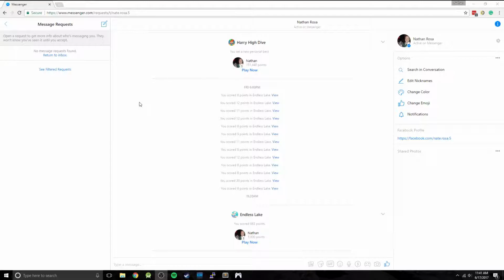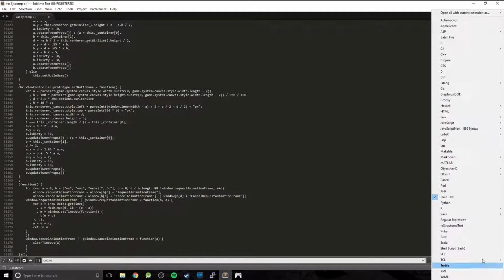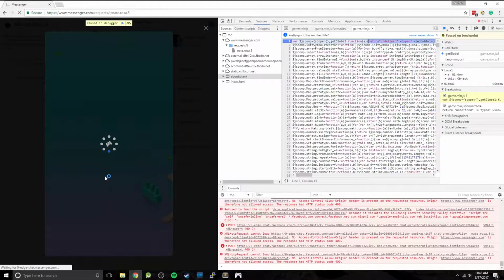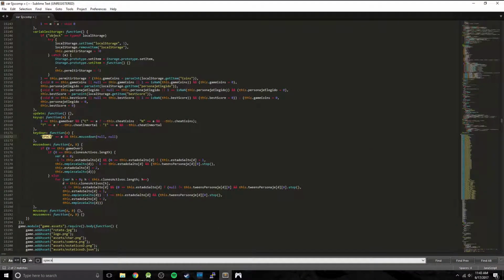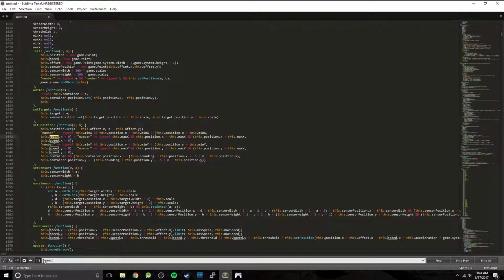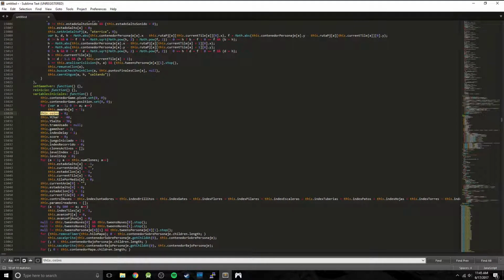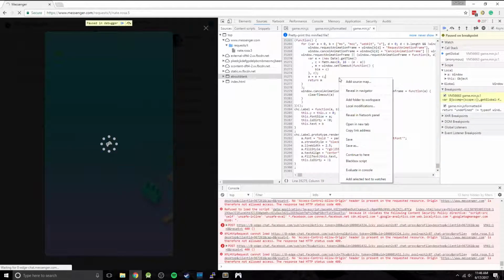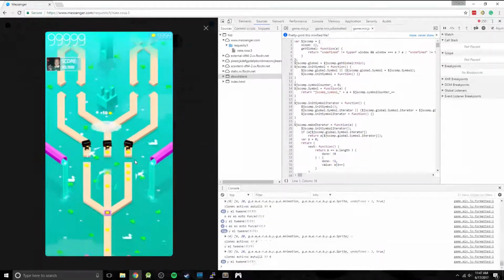Endless Lake | Inmortality & Max Score/Coins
Learn how to edit the javascript for Facebook Messenger's Endless Lake game.